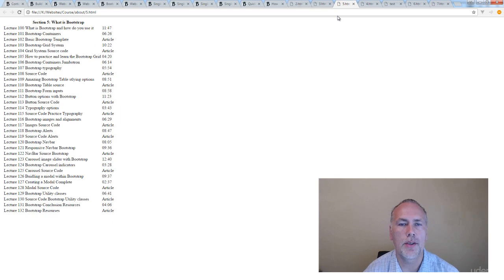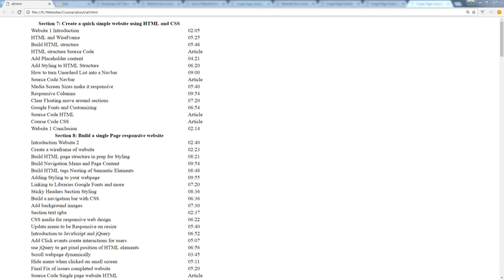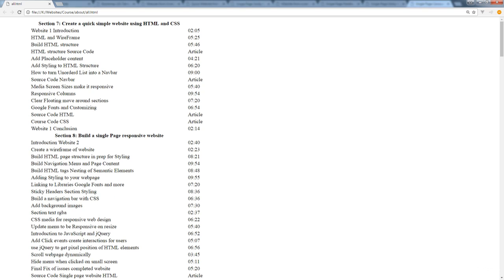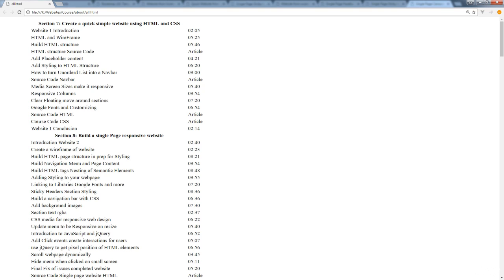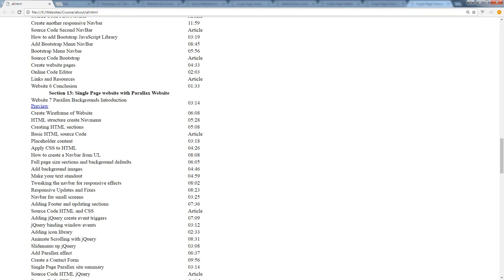How to use this course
Full Cousre Web Development.